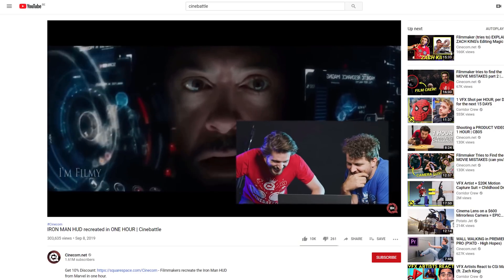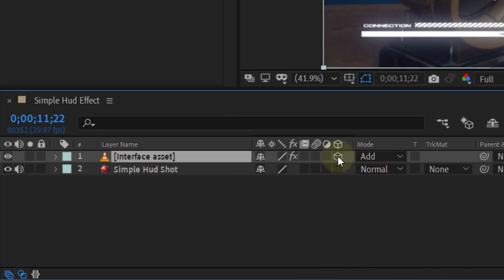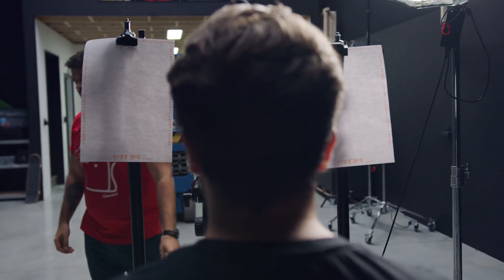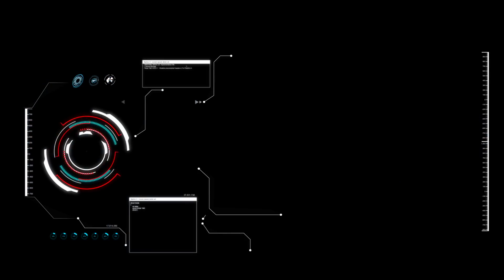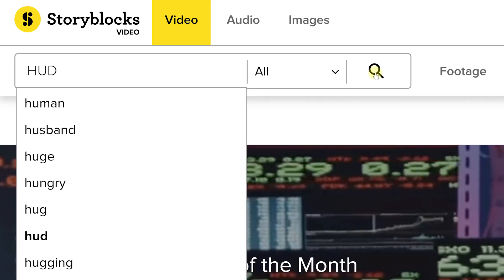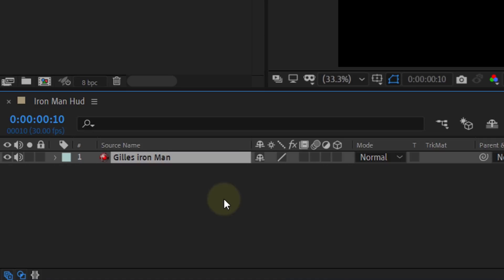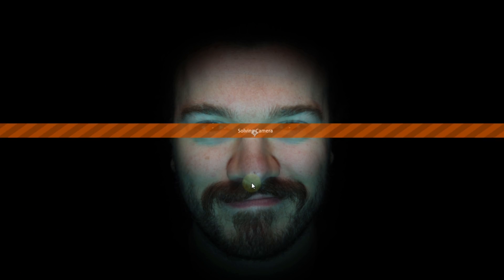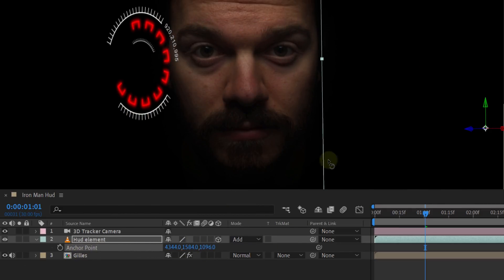IRON MAN HUD EFFECT in After Effects (Tutorial)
🎬 Master Filmmaking, Video Editing, & VFX in One Bundle! - Learn how to create the Iron Man HUD effect in this Adobe After Effects tutorial video. The Iron Man HUD is a floating hologram display in the helmet of Tony Stark from the Marvel universe and Avengers.